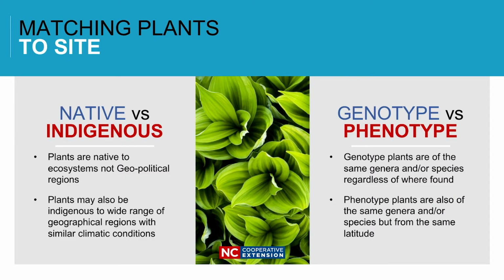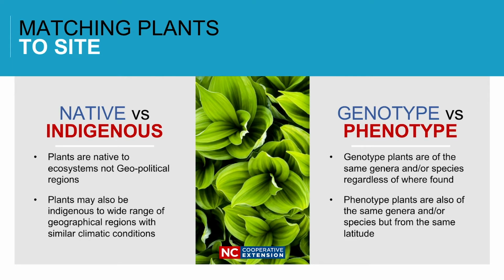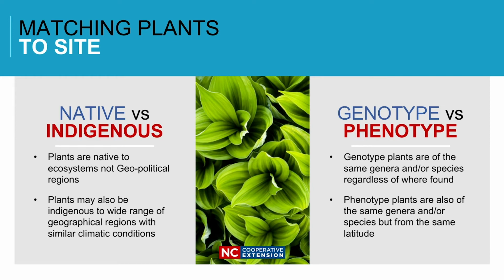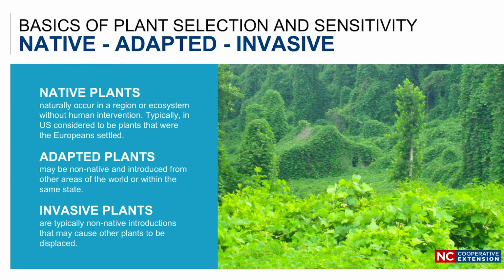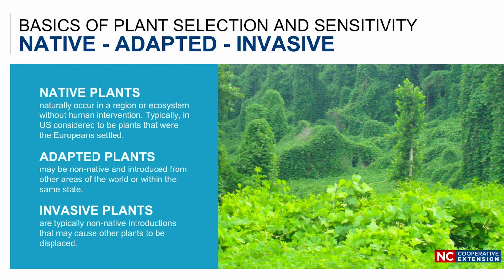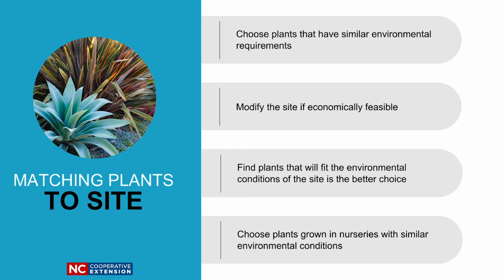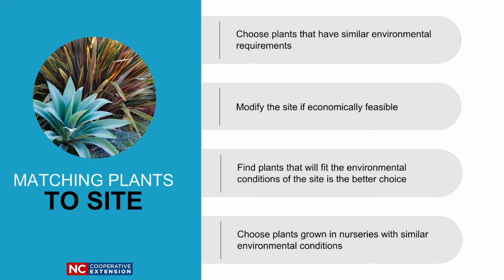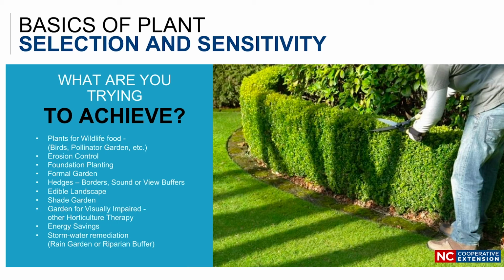Landscape Contractor - Basics of Plant Selection and Sensitivity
This video is part of an entire course to prepare landscapers to take the NC Landscape Contractor's Exam.  The course is also offered each fall as a face to face course.